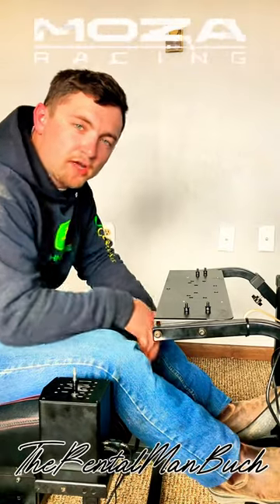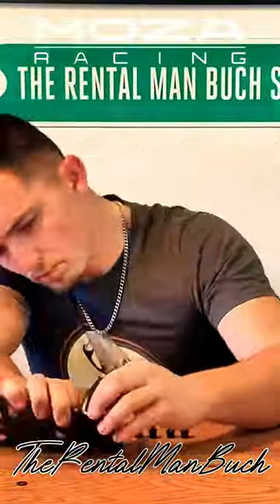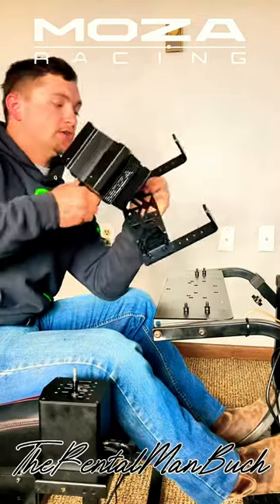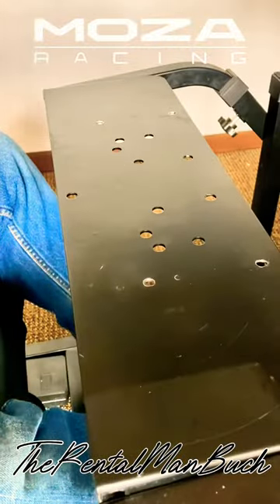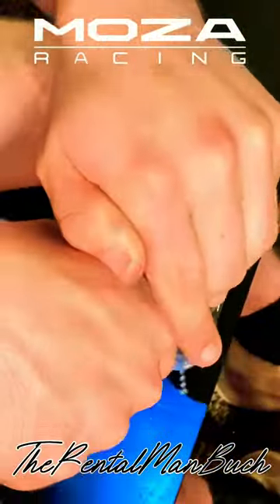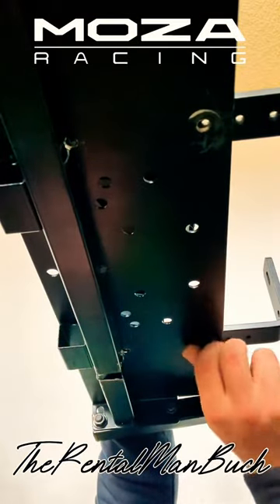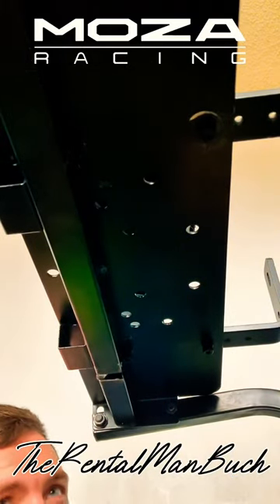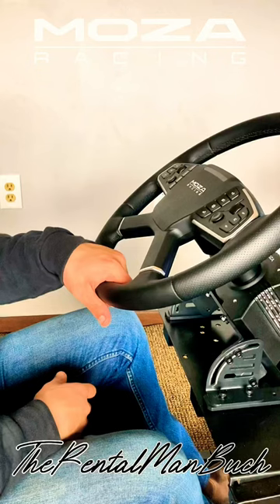MOZA RACING TRUCK SIM TILT BRACKET INSTALL!